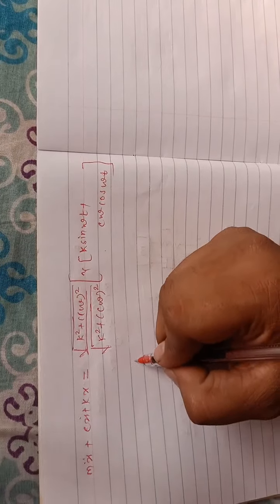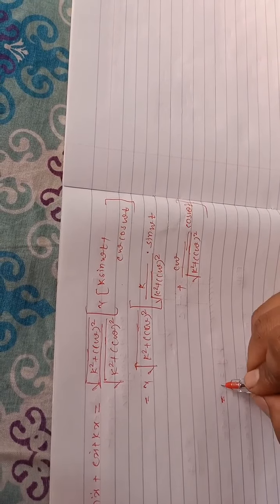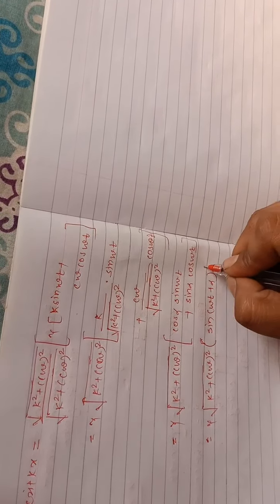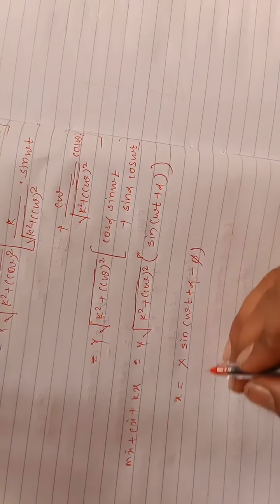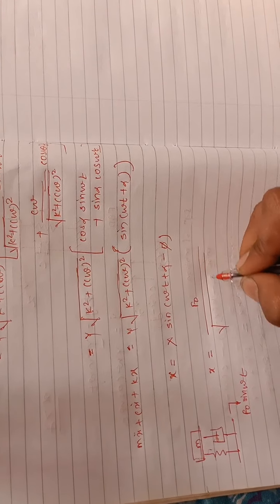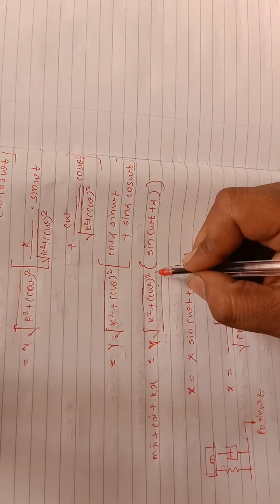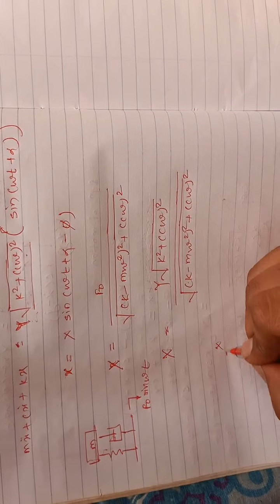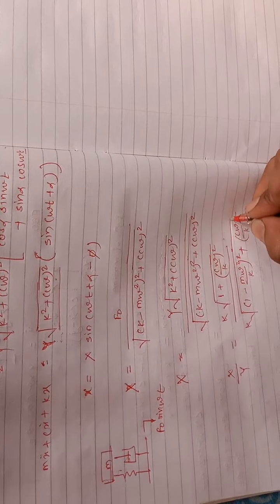Mechanical vibrations due to Support Excitation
Vibrations induced on Single Degree of Freedom System due to Support Excitation